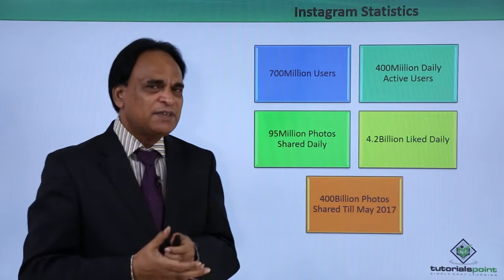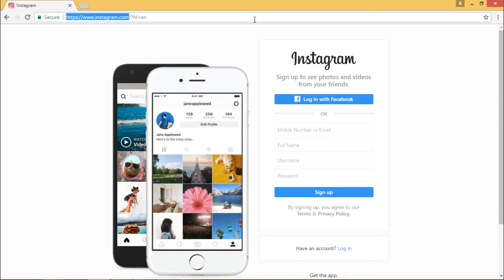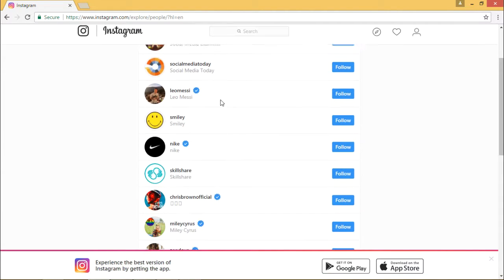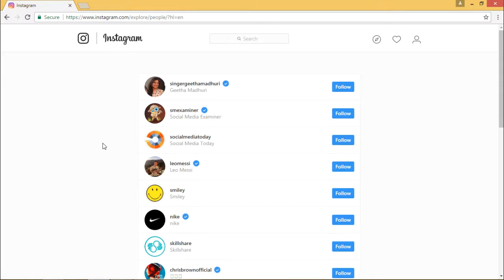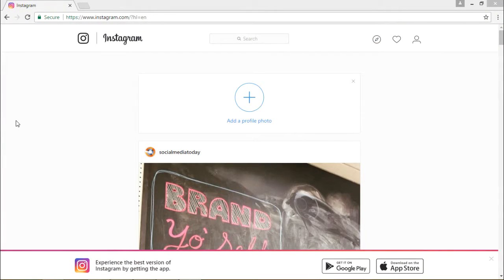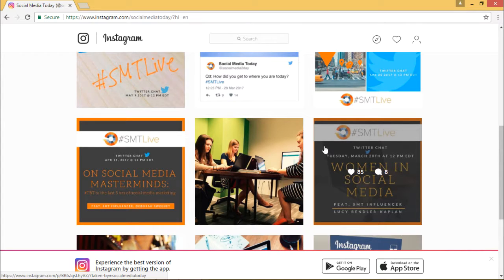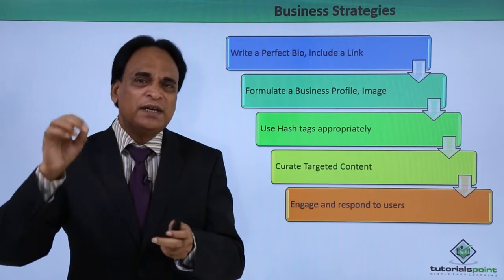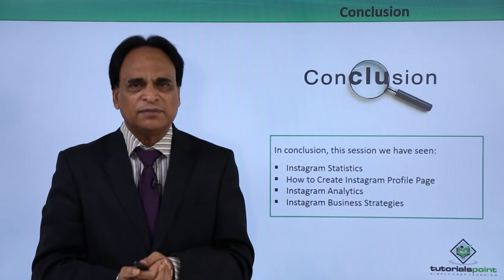#8 Social Media Marketing – Instagram